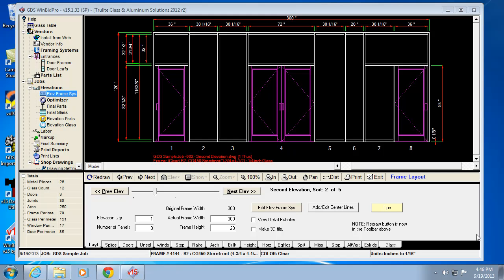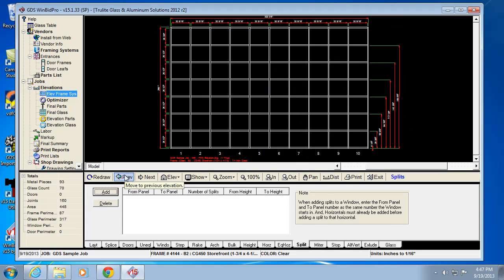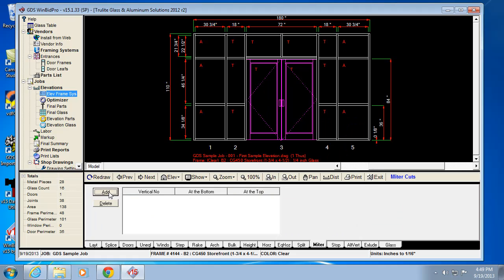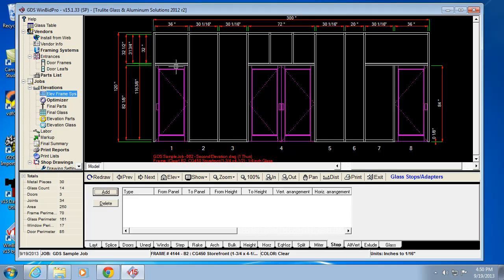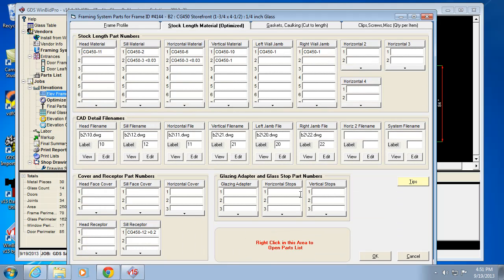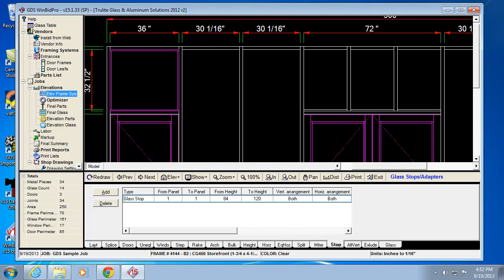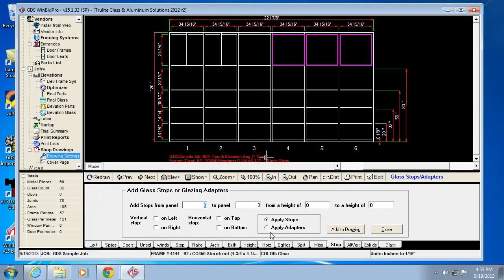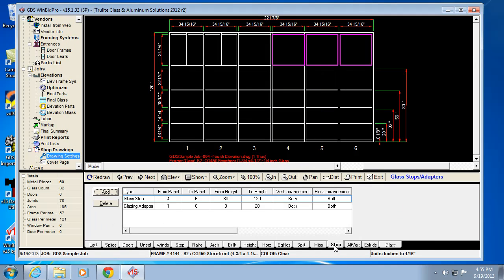WinBidPro Tabs Split Miter and Stops 13-15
Learn how to add Splits, Mitered corners, Glass Stops, and Glazing Adapter material to your elevations in WinBidPro v15